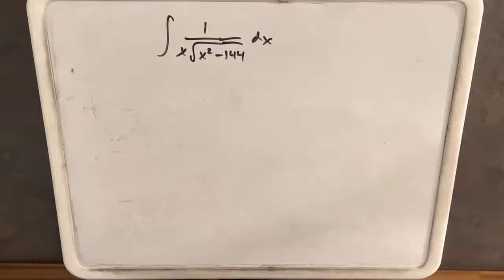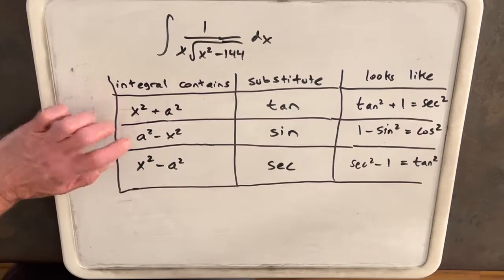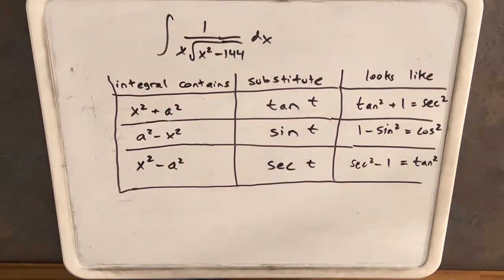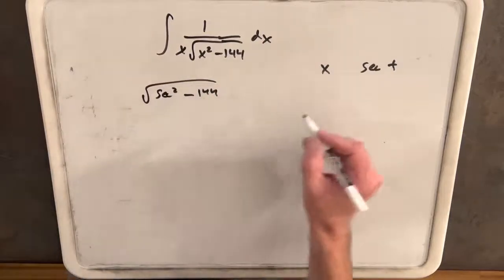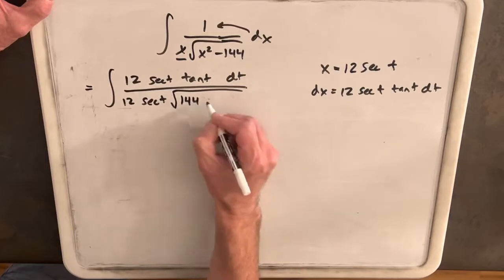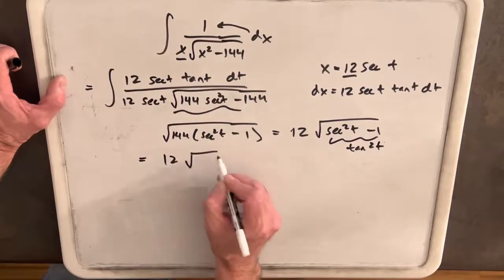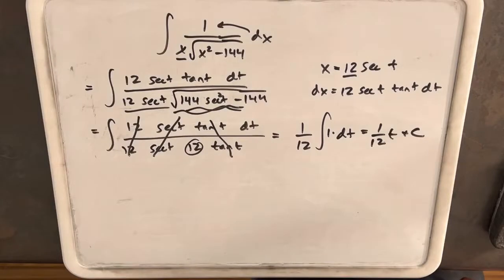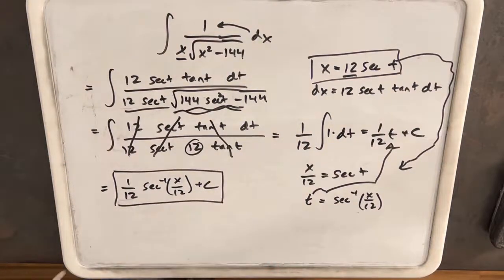I solve but with a quick tutorial on Trig Substitution strategy